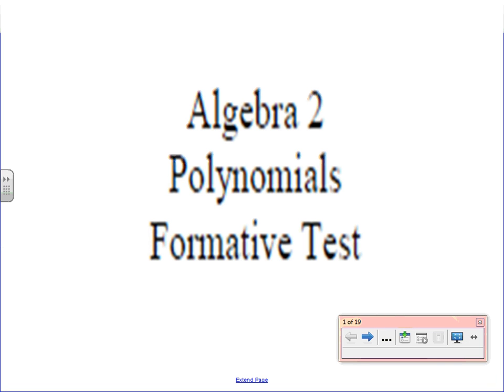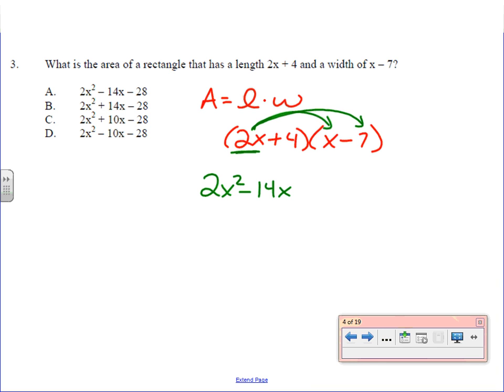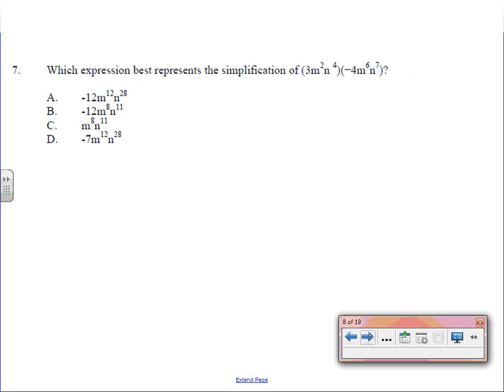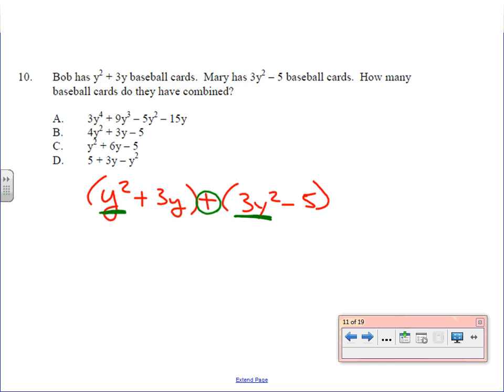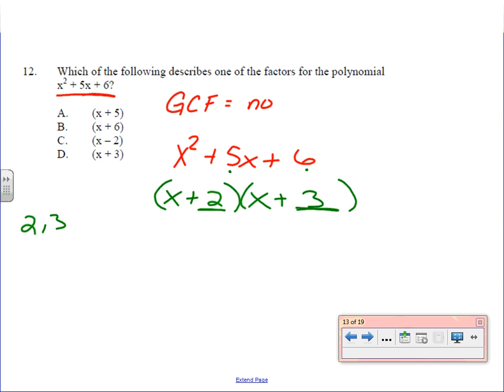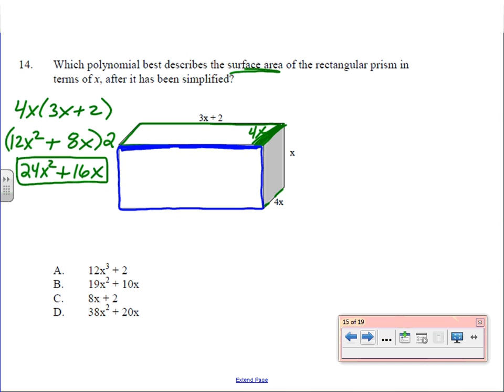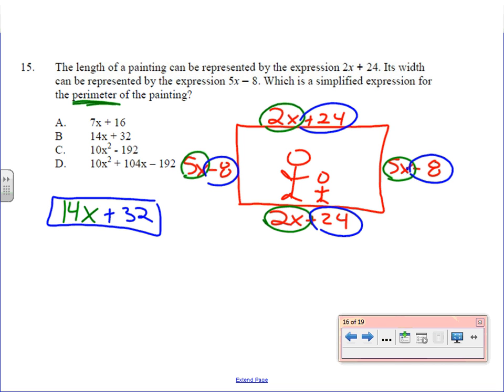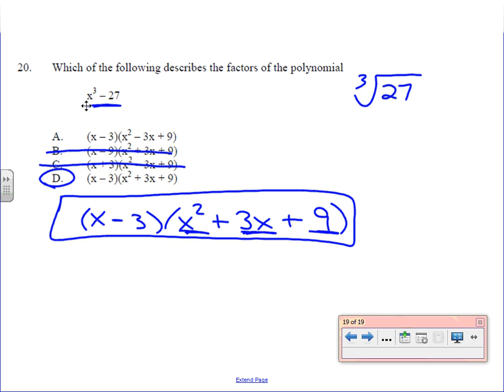Algbera 2 Polynomial Review